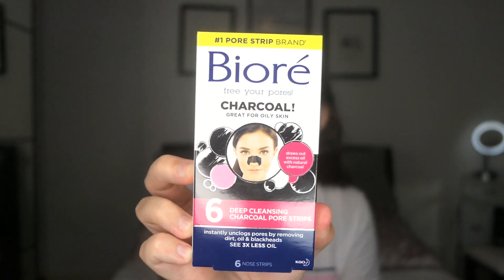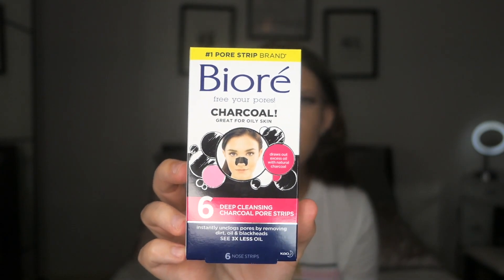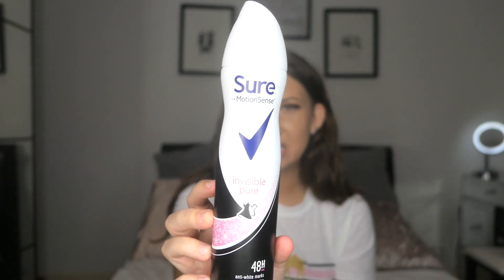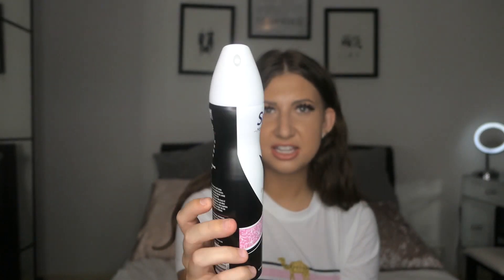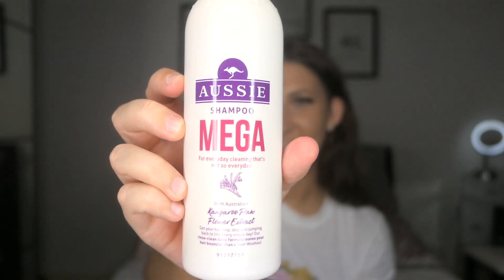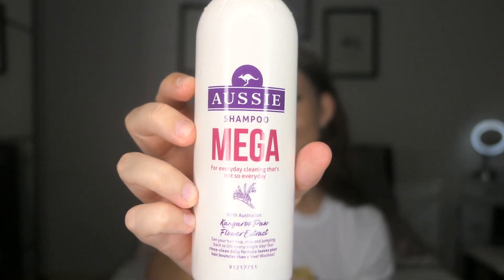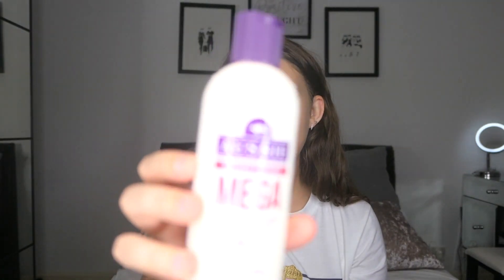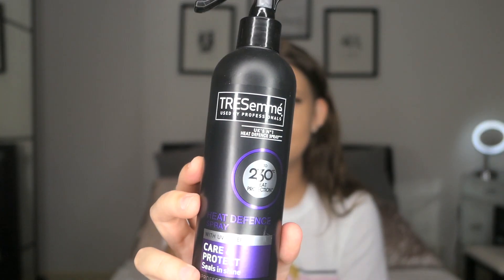SUPERDRUG HAUL FOR AUTUMN 2019 | KATIE FRANCIS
HI GUYS !!!

I REALLY HOPE YOU ENJOYED WATCHING THIS WEEKS HAUL! THIS WEEK’S VIDEO IS A SUPERDRUG HAUL ALL THE PRODUCTS AS PROMISED ARE LINKED DIRECTLY BELOW! BRANDS INCLUDED IN THIS WEEKS HAUL INCLUDE, BIORÉ, SURE, AUSSIE, TRESSEMME, NIVEA, COLEGATE, ORLY, LOREAL PARIS AND DOVE.

*BIORE NOSE STRIPS

*AUSSIE SHAMPOO

*AUSSIE CONDITIONER

*TRESEMME HEAT PROTECTION

*ORLY TRENDY

ORLY WARM IT UP- OUT OF STOCK

ORLY HOLY HOLO- OUT OF STOCK

*LOREAL PARAIS PURE CLAY WASH

THE FILMING CAMERA I USE

SEE YOU ON SUNDAY AT 5PM!

KATIE